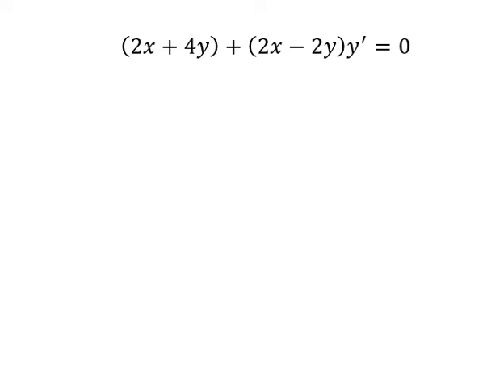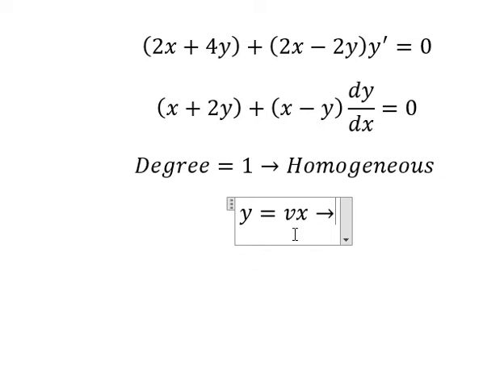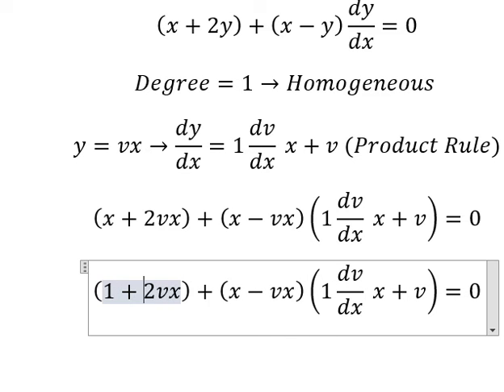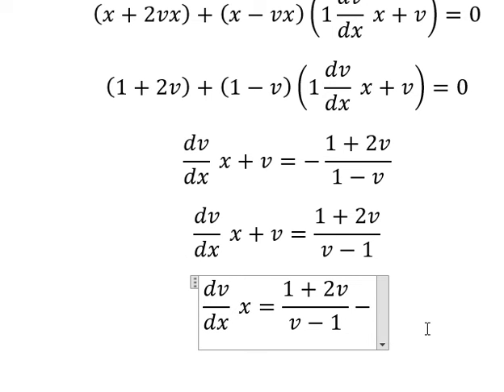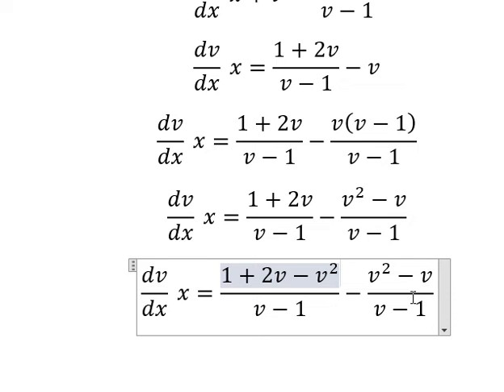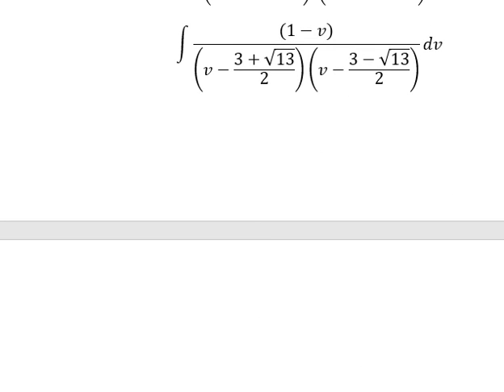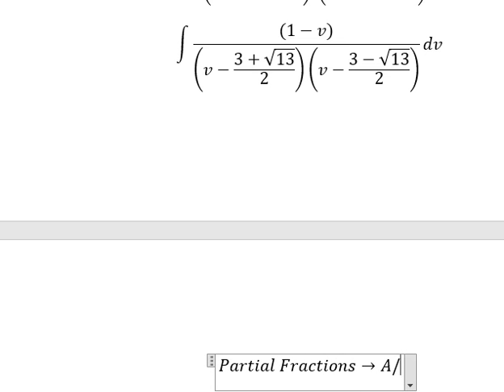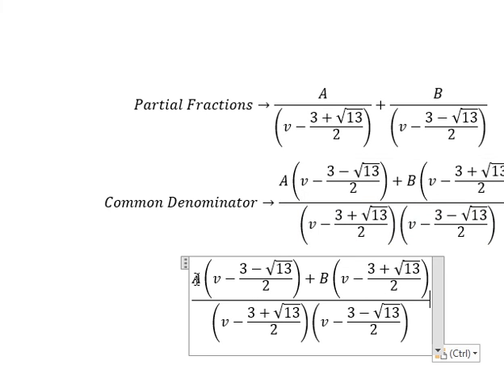Calculus Help: Homogeneous - Differential Equations - (2x+4y)+(2x-2y) y^'=0